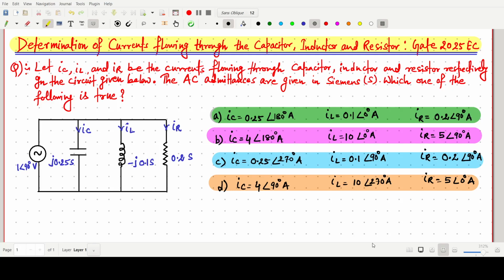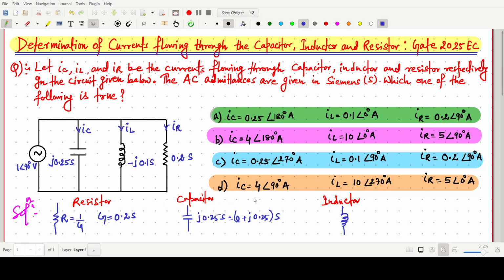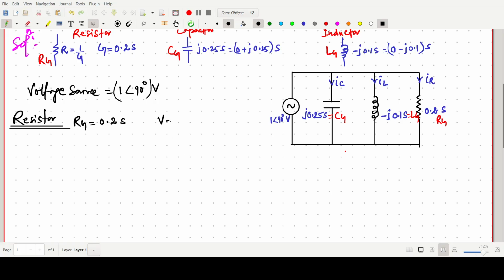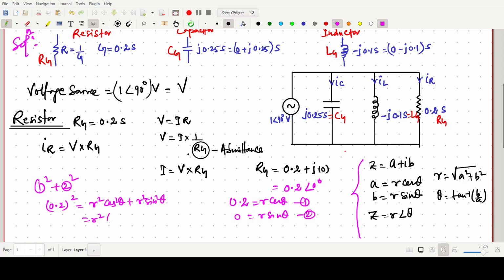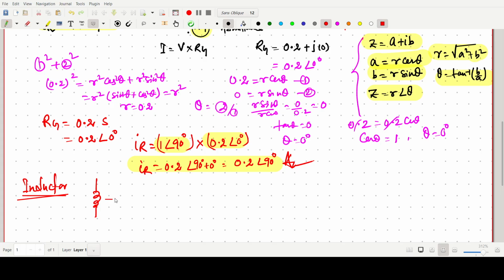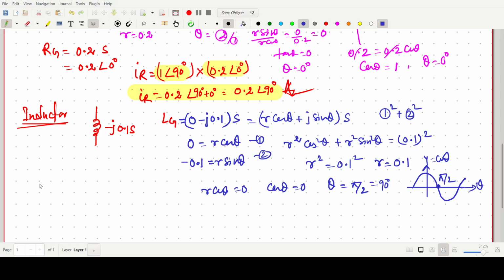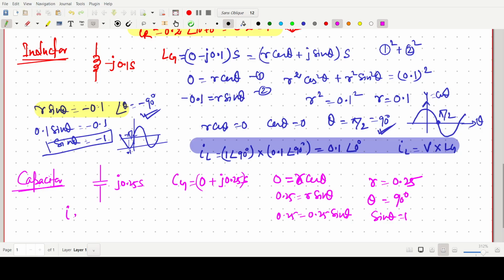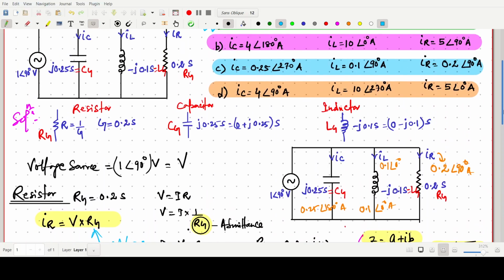Determination of Current Flowing Through Resistor, Inductor, and Capacitor : Gate 2025 EC